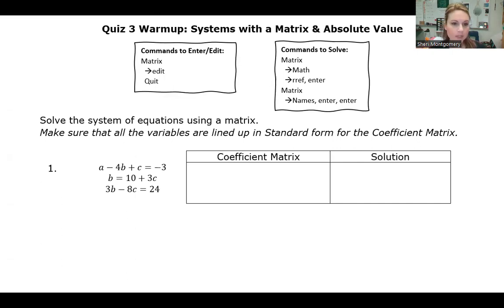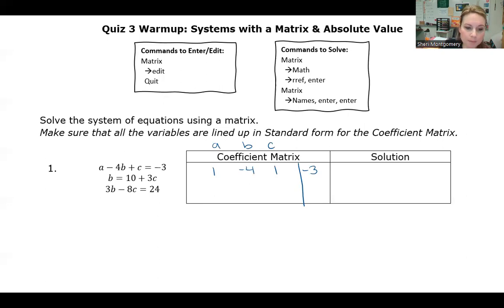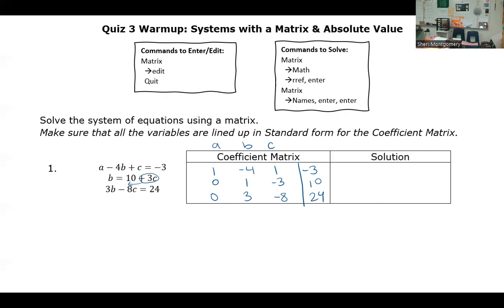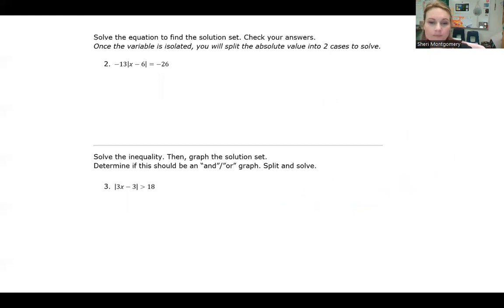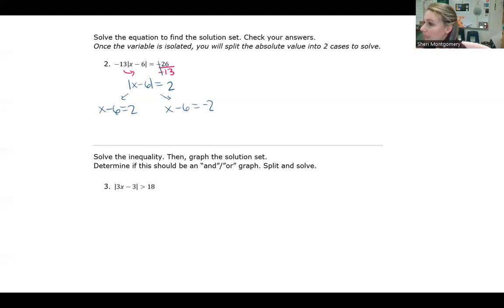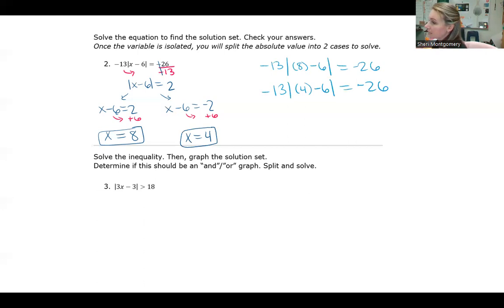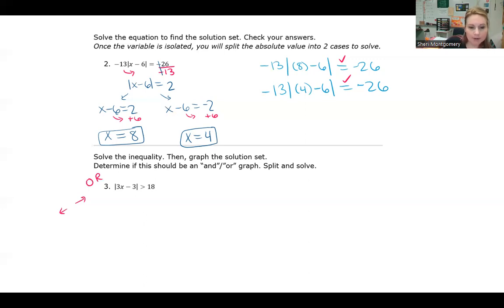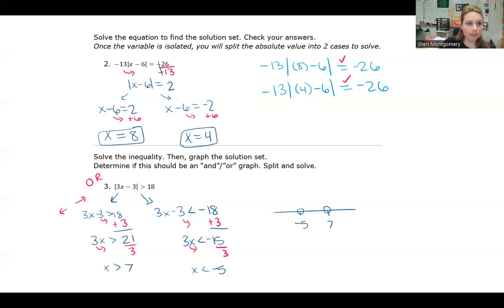Quiz Day Warmup